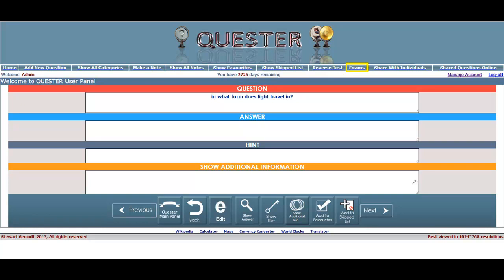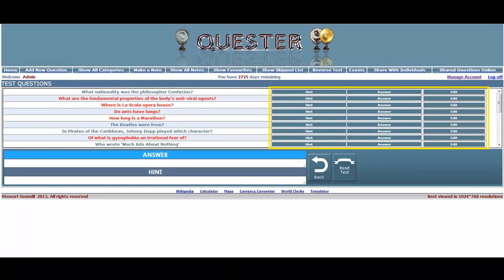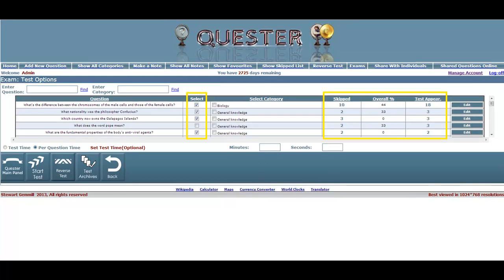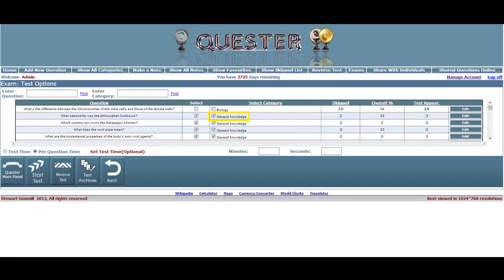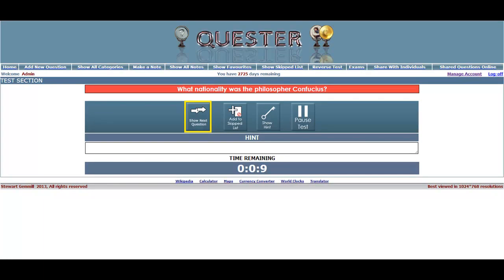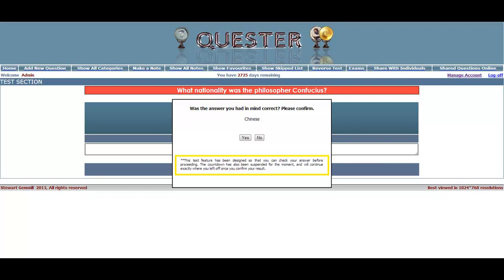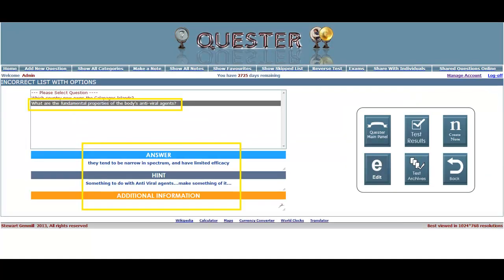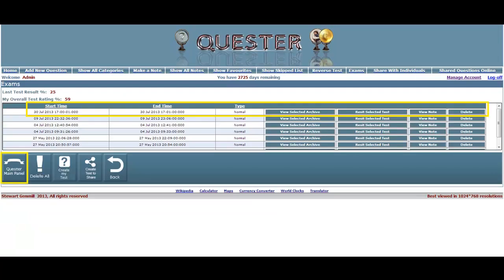Quester, Create a Test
Create a test online, (automatic scoring), and share with other users online